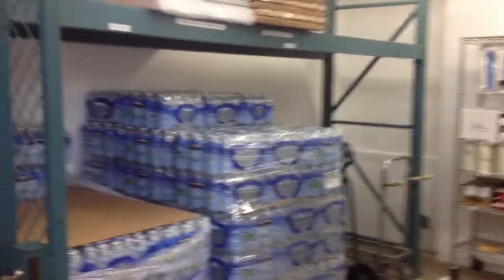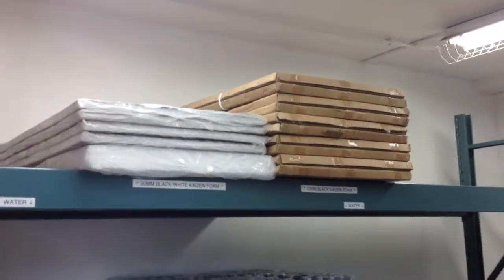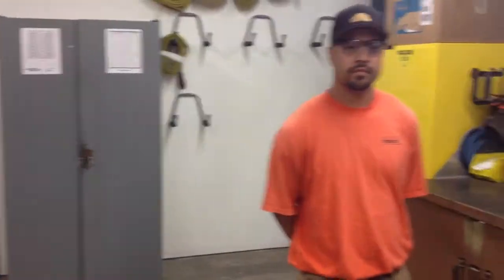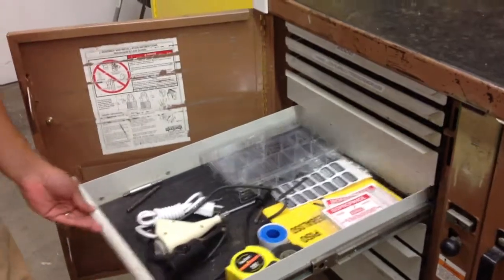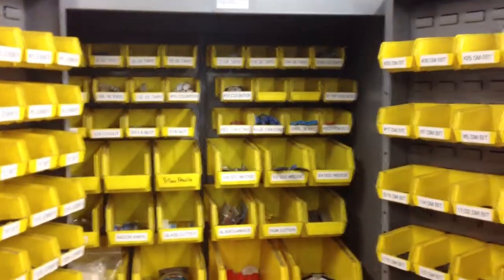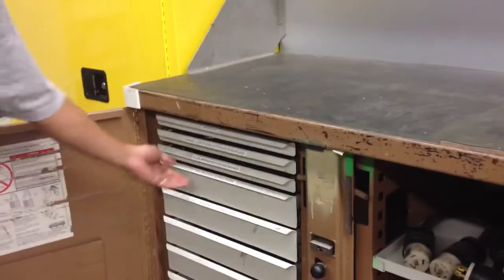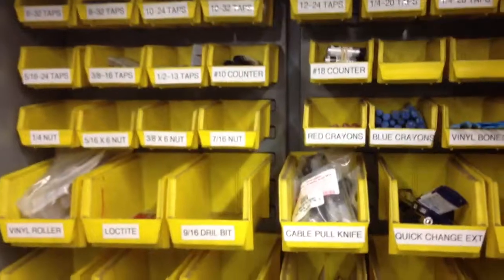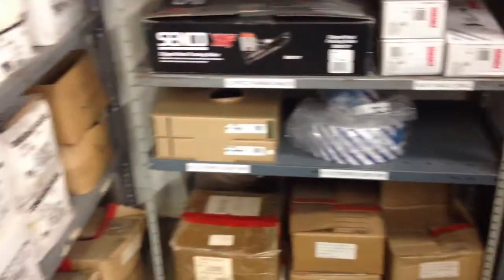Weekly Improvement Storing 5S - Weekly Improvement 10/15/12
Lean store room